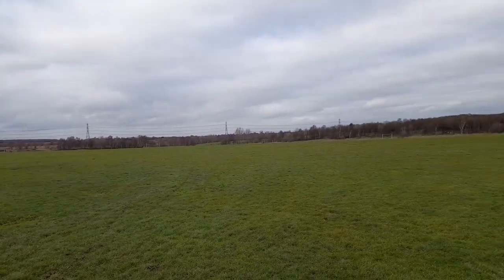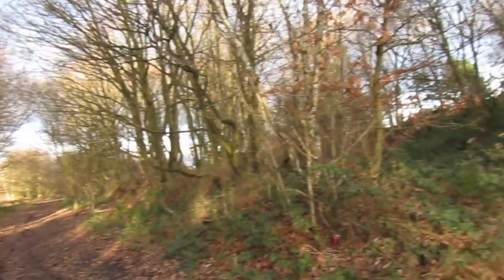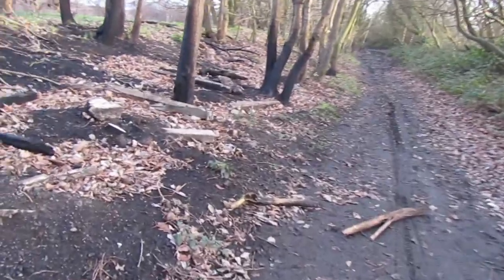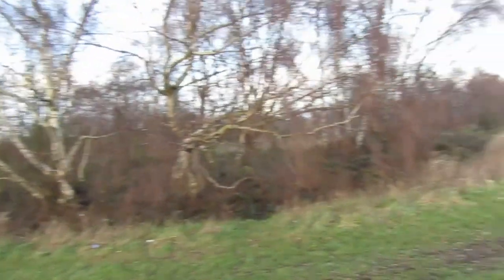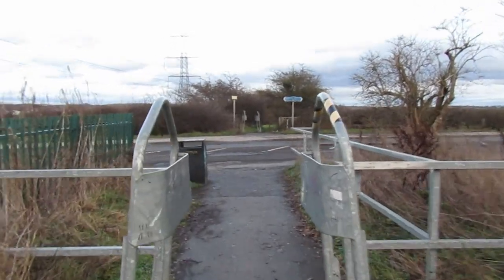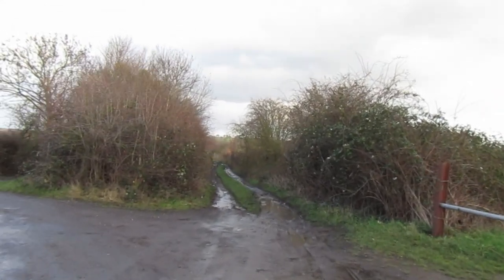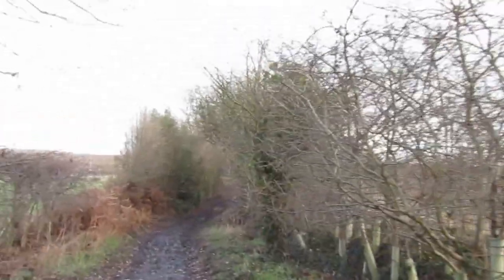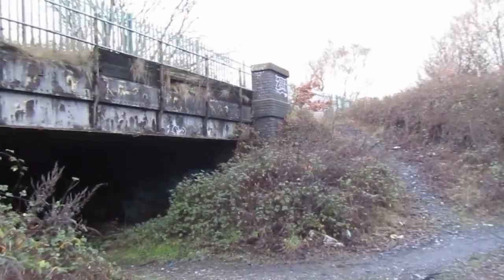Wharncliffe Woodmoor Colliery - The Railways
A look at the railways which once served Wharncliffe Woodmoor Colliery, near Barnsley.
The mine closed in 1966, all that remains now is a spoil heap, the pit site is now playing fields and an industrial estate.
Most of the rail infrastructure is still walkable.